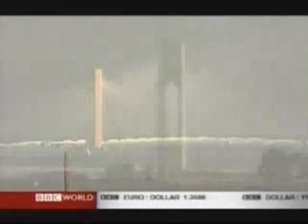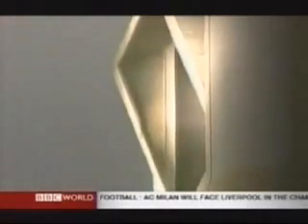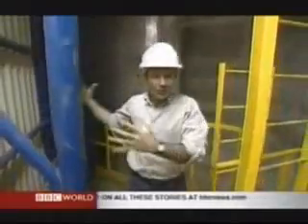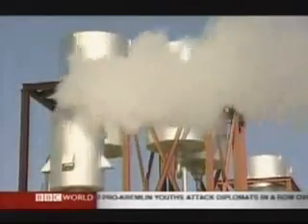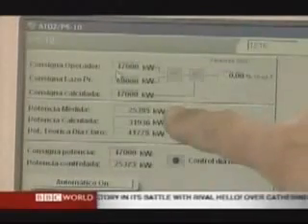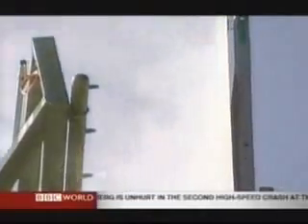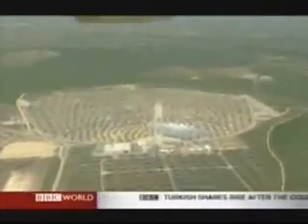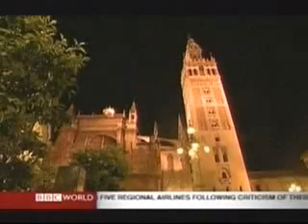PS 10 Solar thermal power station